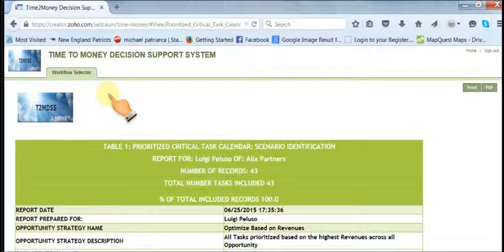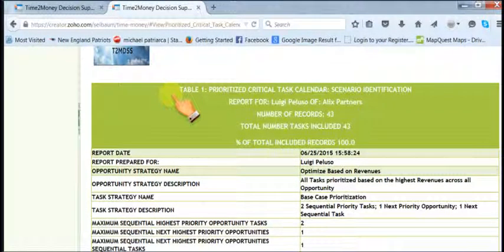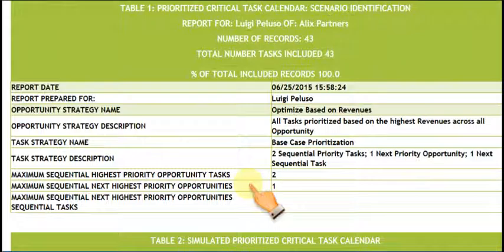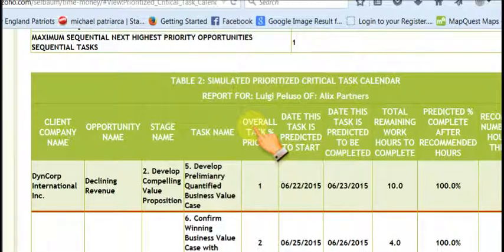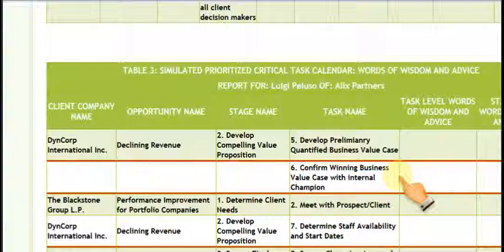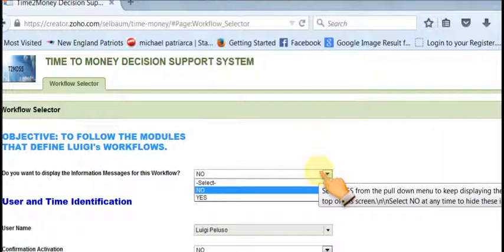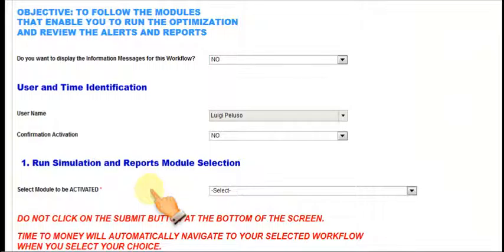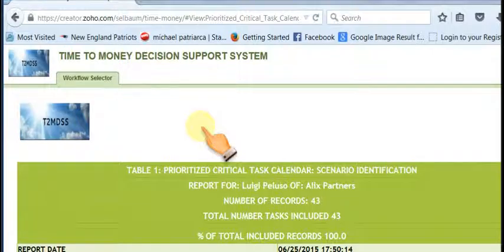Expanded Optimized Critical Task Calendar FINAL